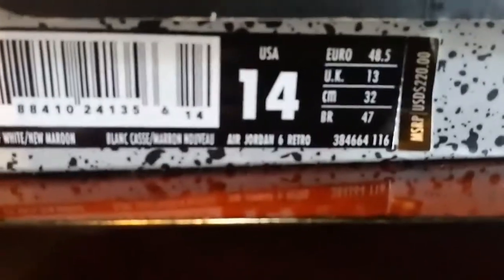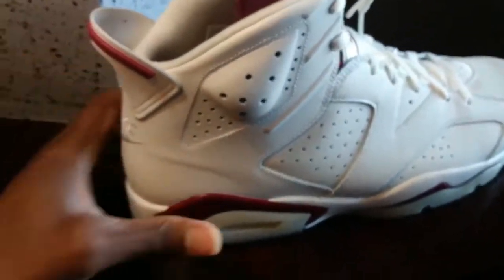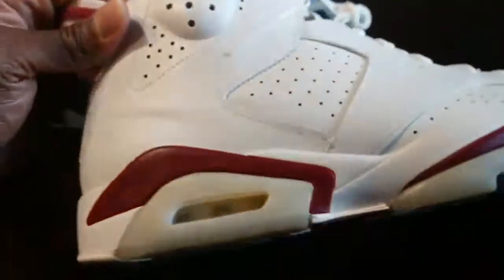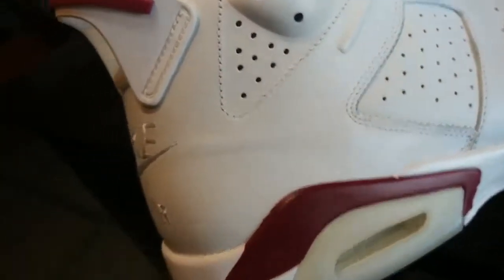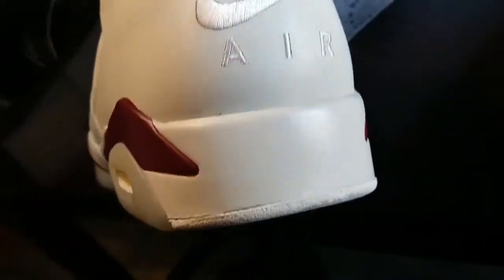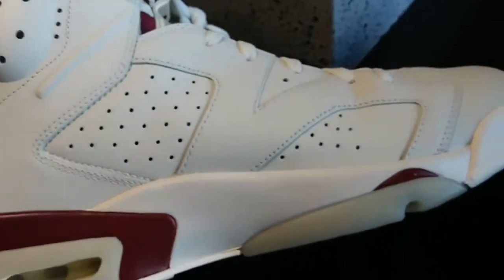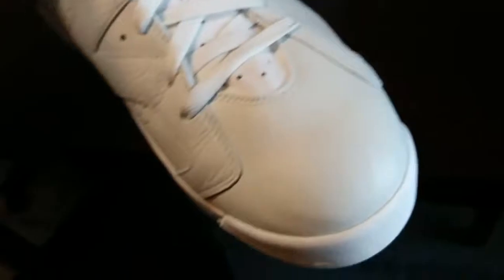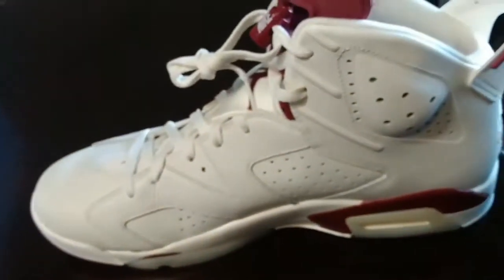Nike Air Jordan Retro VI 6 Maroon Off White Sz 14 Men's Shoes 384664-116 Video🔥